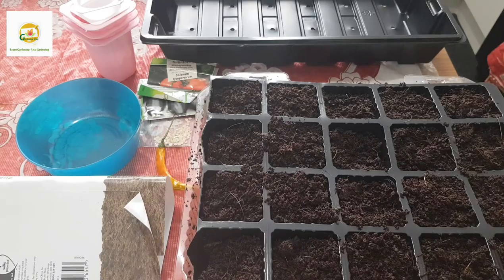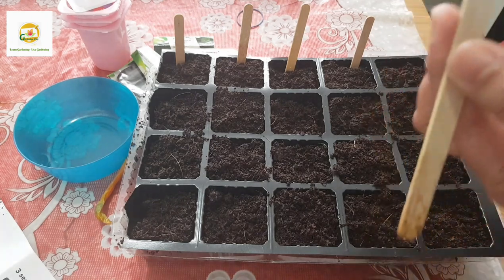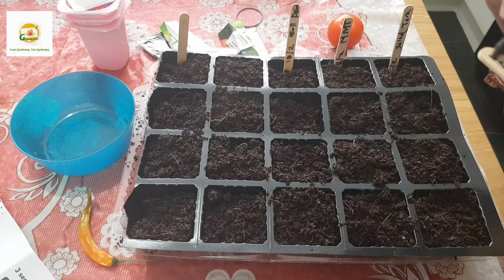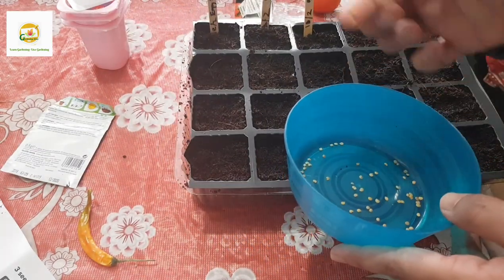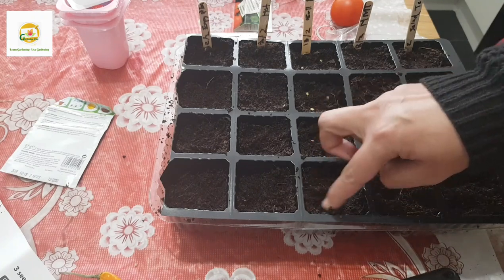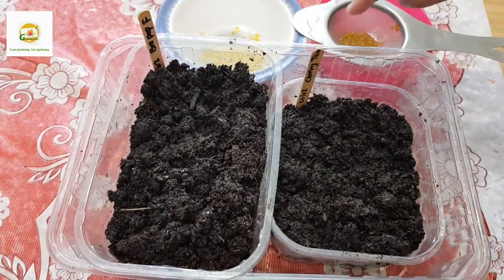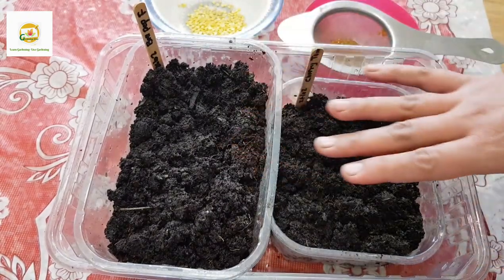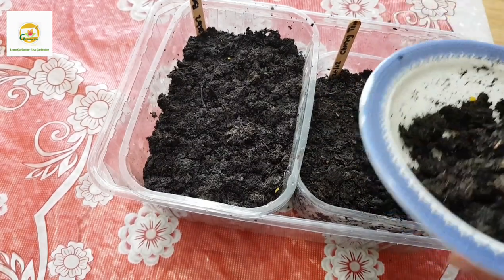How to start tomato, bell pepper, hot pepper and eggplant seeds~Starting seeds indoor Part 1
In this video, I am starting my tomato, pepper and eggplant seeds indoor and I am discussing the basics of starting seeds indoors. This year I am growing salad tomatoes, money maker tomatoes and cherry tomatoes from seeds. I am also growing bell peppers and hot peppers from seeds saved from grocery store bought produce. I am also starting eggplants (violetta lunga eggplant) from seeds.

Support us:

Let's shop on amazon via the links below and Gardening wise will get a little commission at no extra cost to you. Please support Gardening Wise so we can provide you with even better gardening experience.

Follow the link to shop anything for your home and garden you like.